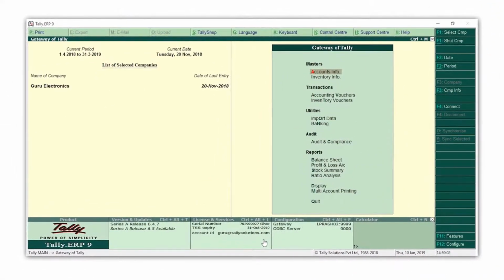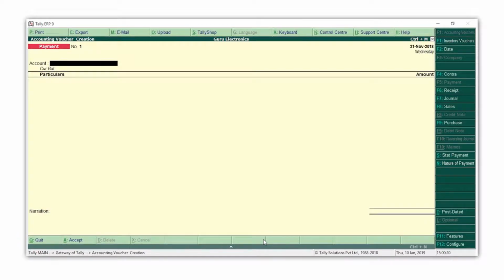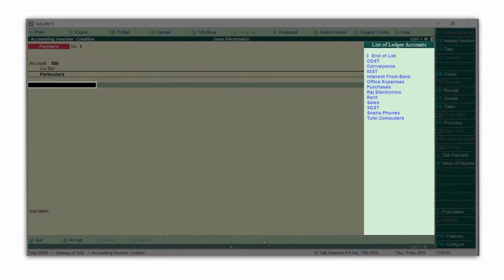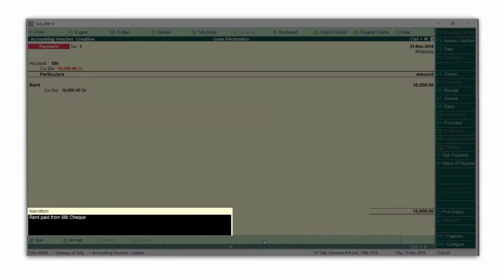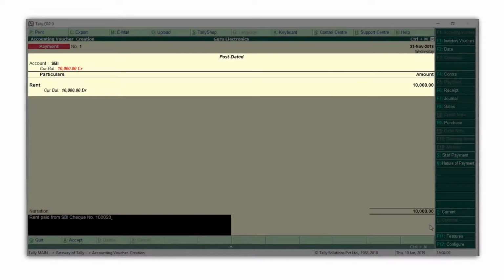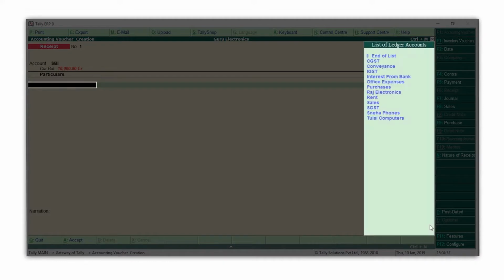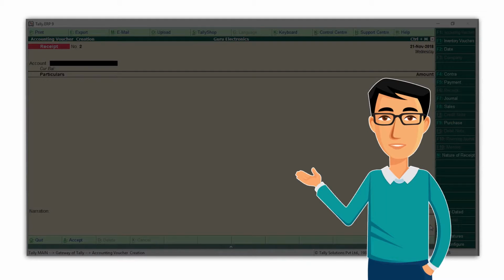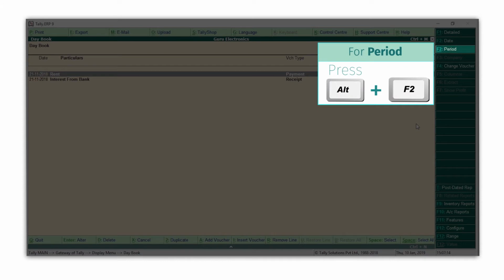Tally Learning Lesson 7 How to Record Payments and Receipts in Tally ERP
Tally Gyan_Lesson # 7
Payments received from Debtors and Payments made to Creditors are easily managed in Tally
Learn how to do it with TechGyan